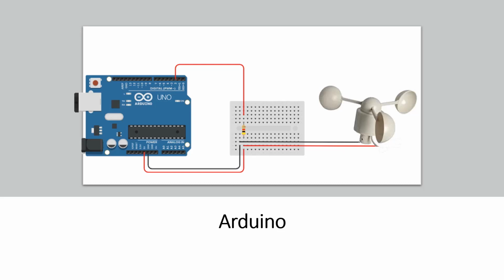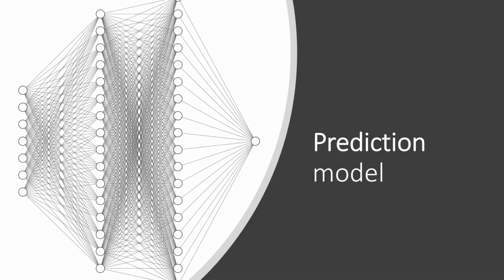Community project: Predictive model for windturbine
Wind turbine power is influenced by local conditions of wind as well as possible obstructions. Machine learning techniques will be used to train models which can be used for accurate predictions.